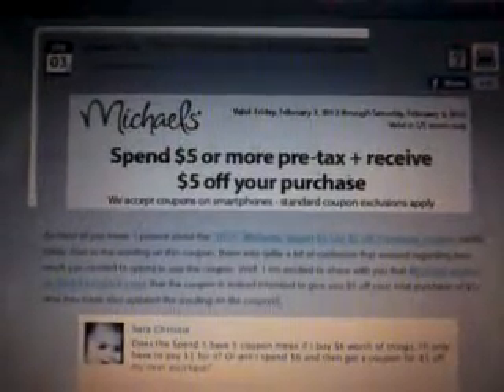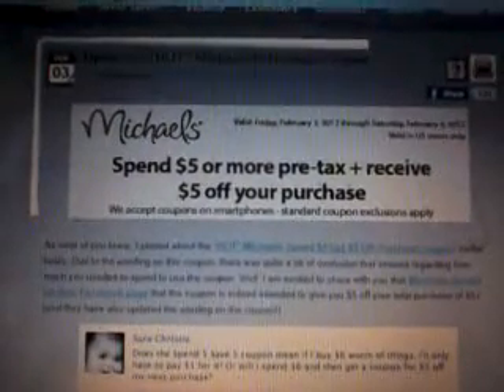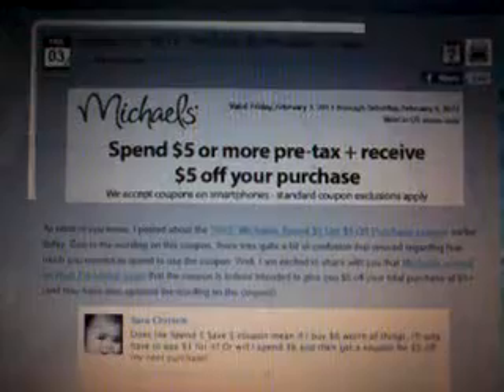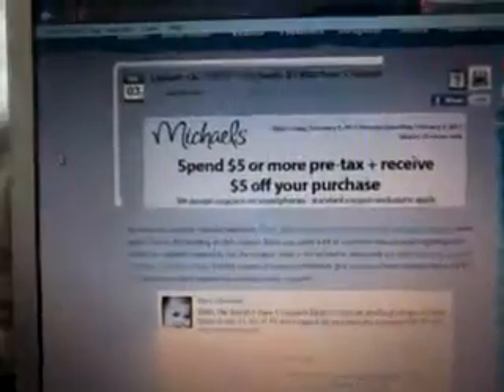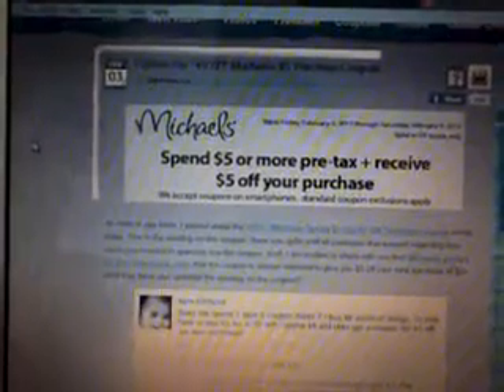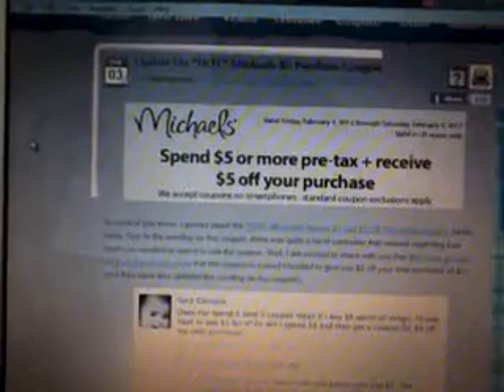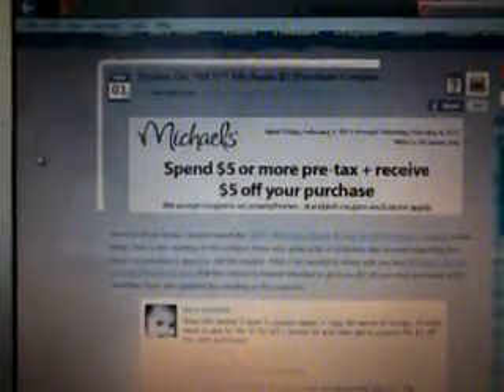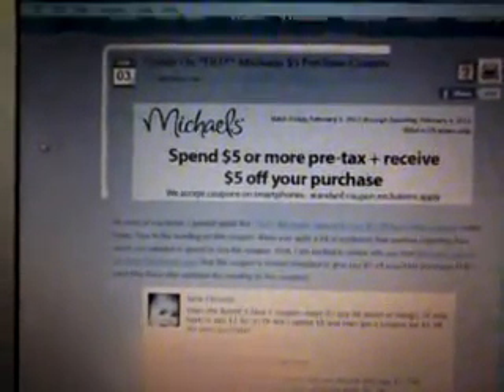$5.00 off your purchase @ Micheals VALID ONLY TODAY!!!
This is a great deal if you are into arts and crafts and have a Micheals in your area. It states if you purchase $5.00 or more pre-tax you will receive $5.00 off your purchase. There are a few exclusions to this coupons (i.e. not valid for frames, clearance items etc.) but there are still a lot of items in the store you can purchase which are around $5.00. This is a great deal and came at the perfect time because I wanted to do a mini project which I will post up later.